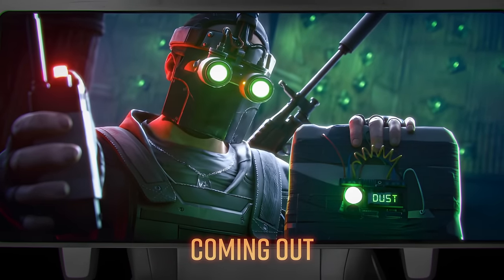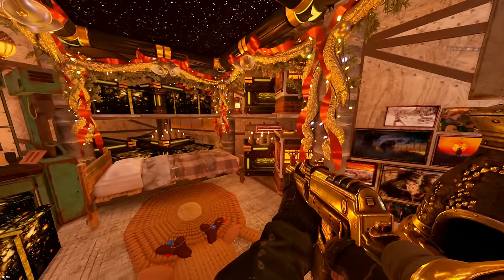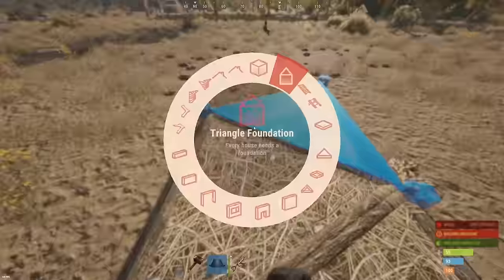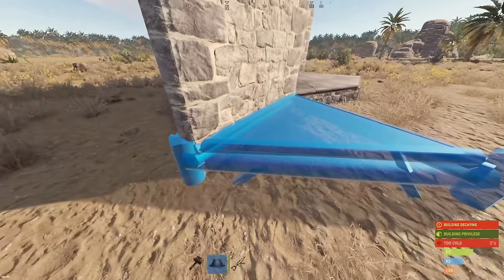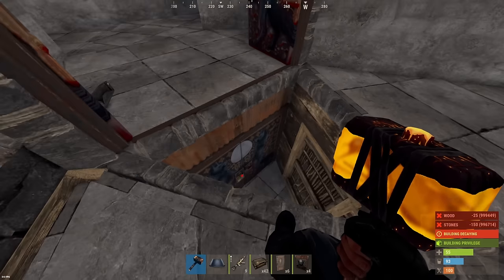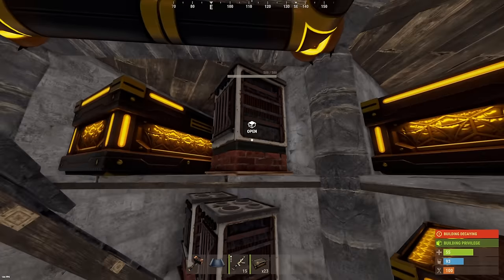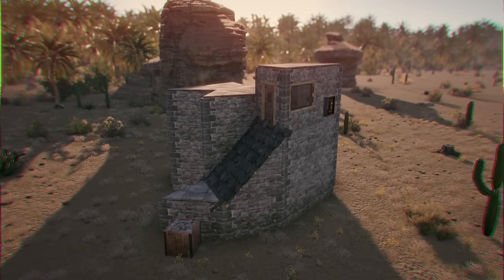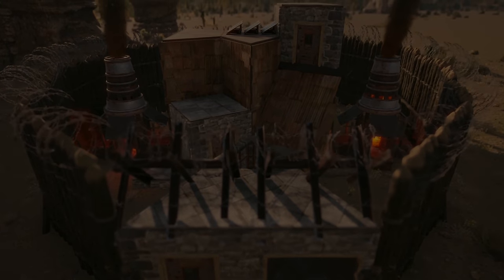The Nomad - Cheap Solo BUNKER Base for RUST 2023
The Nomad is an ultra budget solo bunker base that remains spacious and cozy. Even with super low upkeep, it's a formidable choice to protect your loot against offline raids. It also holds a large amount of storage, and has the capacity to cook as much sulfur, metal, and crude oil as you could possibly need, right inside of it. It's spacious enough to be used even by a duo!

Builder's Sanctuary Code: KFDEVA

Total Cost & Upkeep WITH deployables:
- Stone: 2.8K - 450
- Metal: 9.5K - 1.4K
- HQM: 365 - 48

Timestamps:
0:00 - 0:34 New Merch
0:34 - 1:12 Introduction
1:12 - 1:32 Build Cost, Upkeep, and Footprint
1:32 - 2:40 Base Tour
2:40 - 3:41 The Starter
3:41 - 5:48 The Bunker
5:48 - 8:38 Main Expansion
8:38 - 11:49 The Interior
11:49 - 12:38 Upgrading
12:38 - 13:46 Bonus Features
13:46 - 14:05 Outro